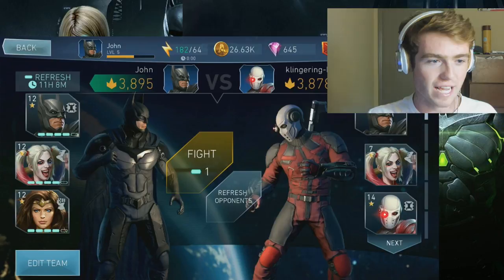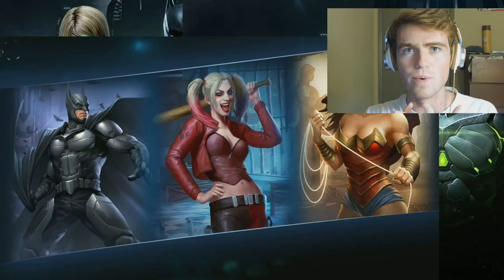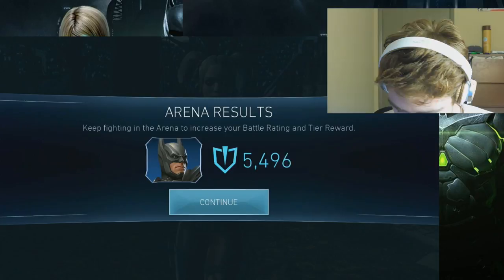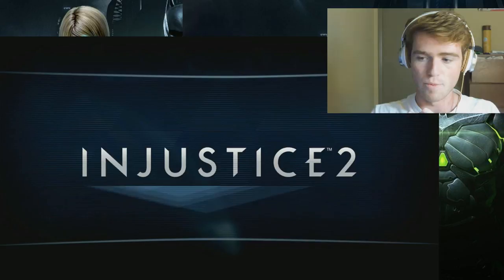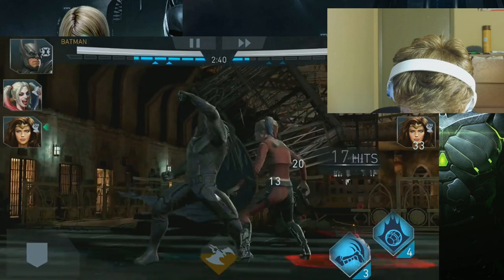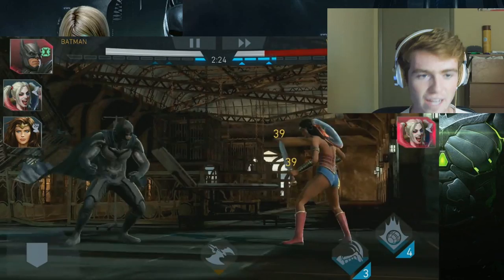ARENA MULTIPLAYER BATTLES - InJustice 2 Mobile - Let's Play Episode 2 Multiplayer Arena Event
ARENA MULTIPLAYER BATTLES - InJustice 2 Mobile - Let's Play Episode 2 Multiplayer Arena Event Injustice2 mobile multiplayer event

Intro + Outro Song: Yikes - Jupe

You guys all are dope